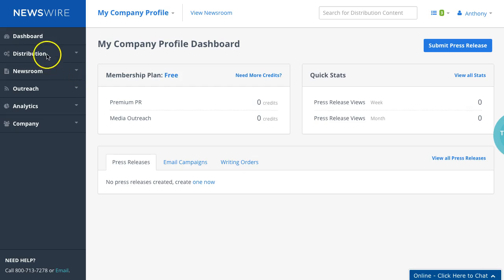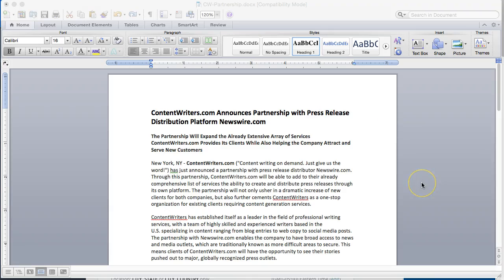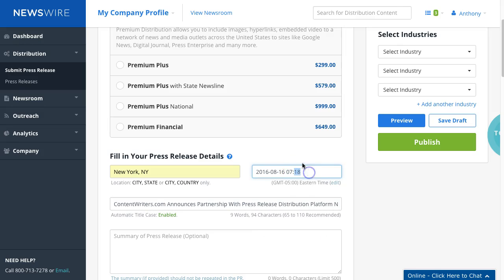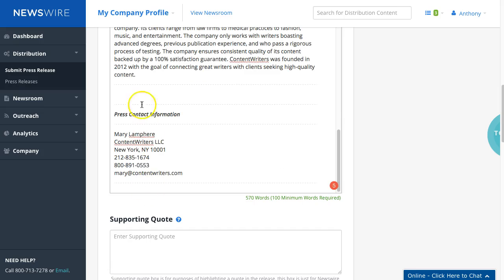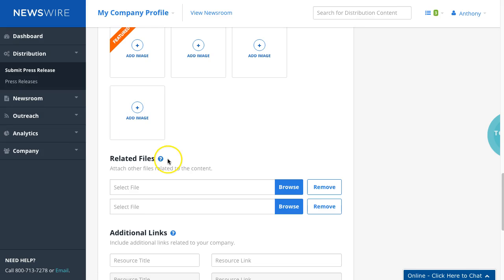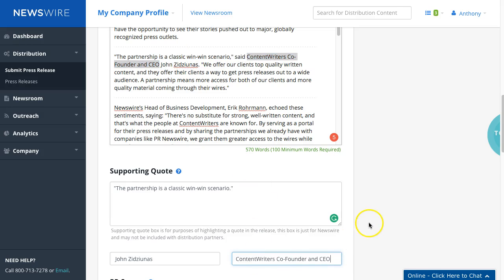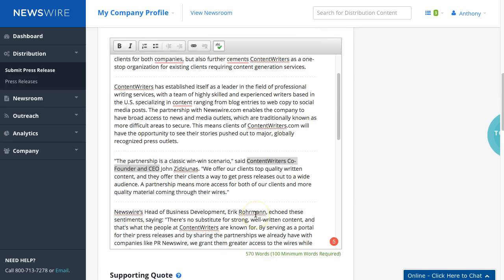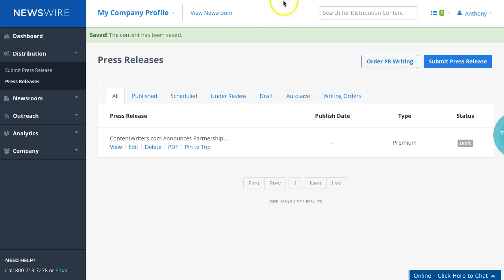Newswire Tutorial - How to Submit a Press Release on Newswire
- Learn to submit a press release to Newswire.com. Step-by-step guide to submitting a press release to Newswire.com